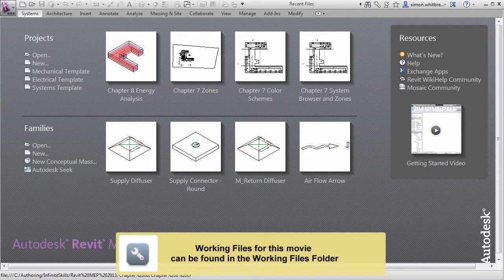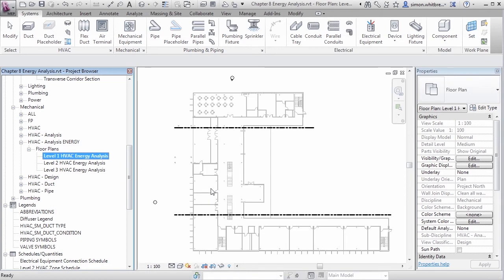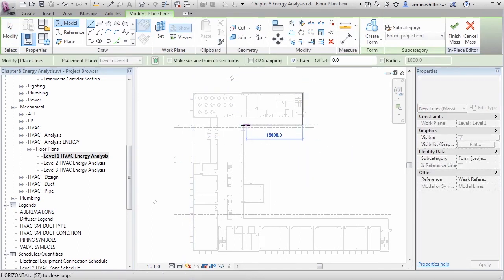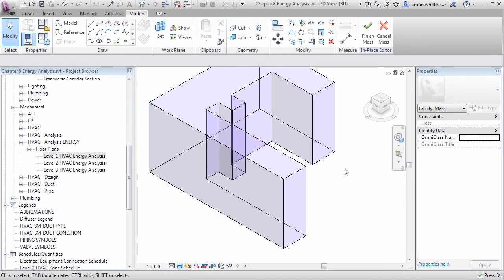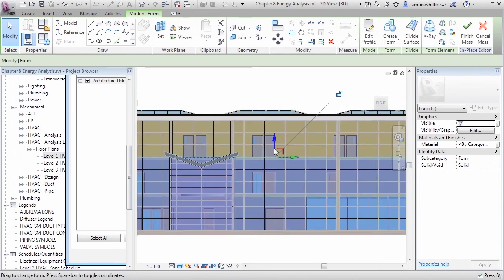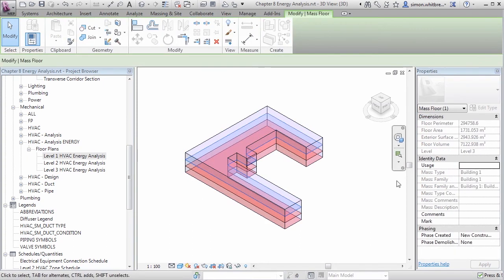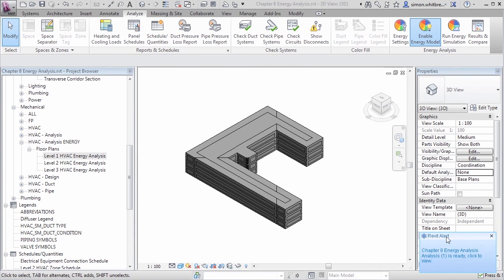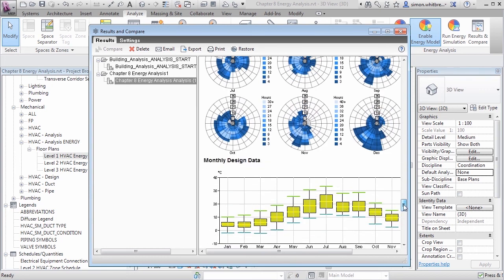Revit MEP 2013 Tutorial | Energy Analysis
Want all our free Revit MEP Training Videos?

More details on this Revit MEP course can be seen
. This training clip is one example from the complete training course. For more free Revit MEP tutorials please visit out our main website. YouTube